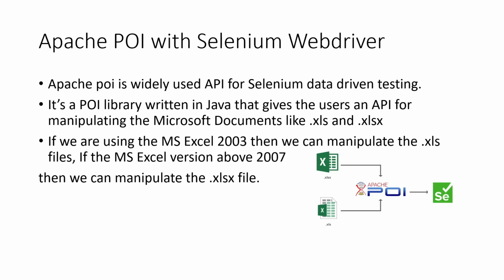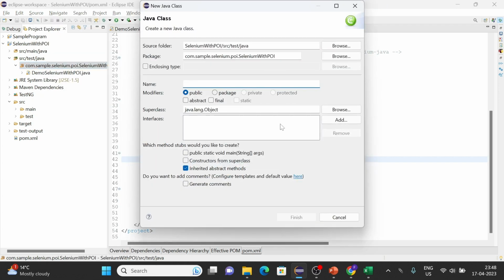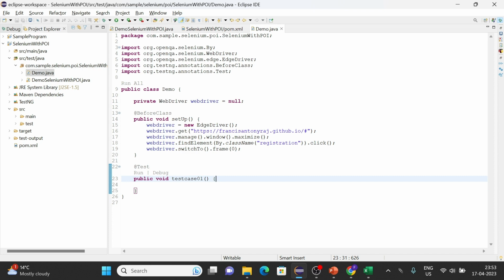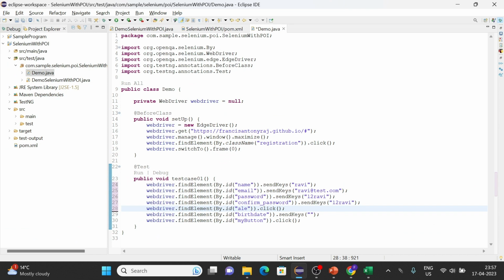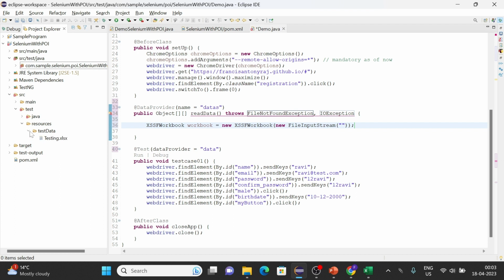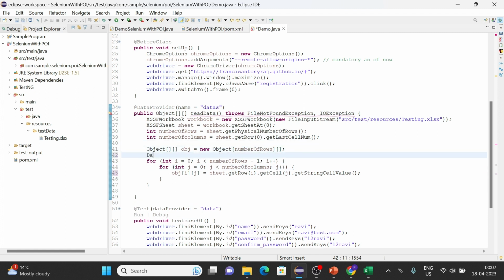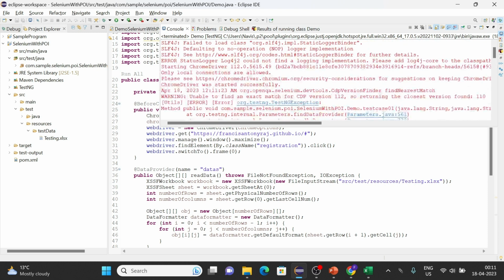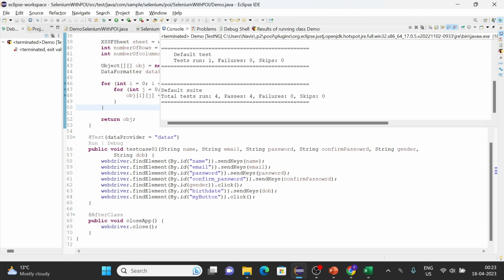Selenium 4 : Data Driven Testing using Apache POI and Dataprovider with Selenium Webdriver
Data Driven Testing: Reading the data from the MS Excel using Apache POI and Iterate each test cases using the Dataprovider with Selenium Webdriver.